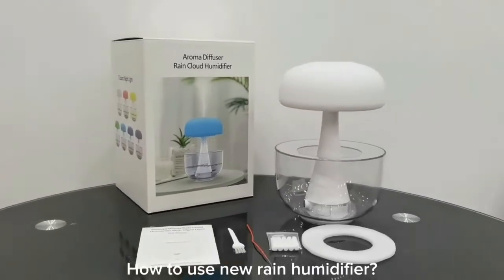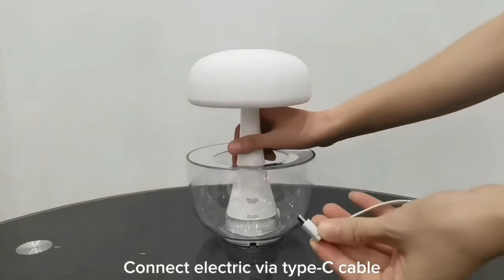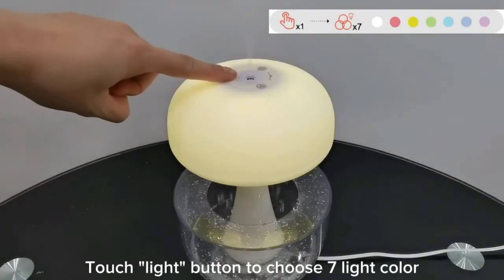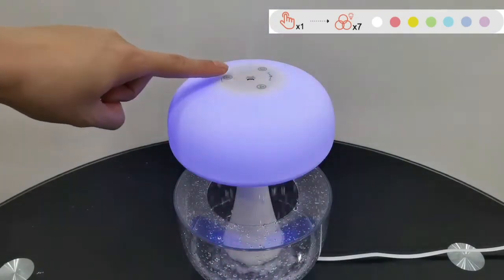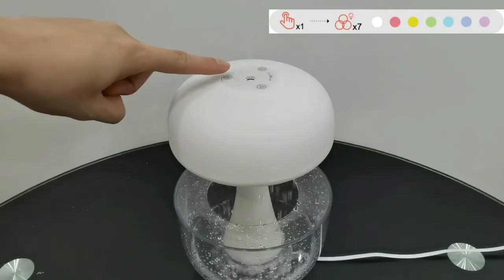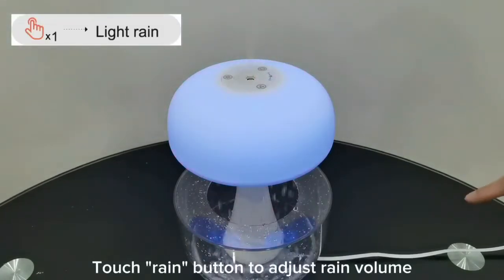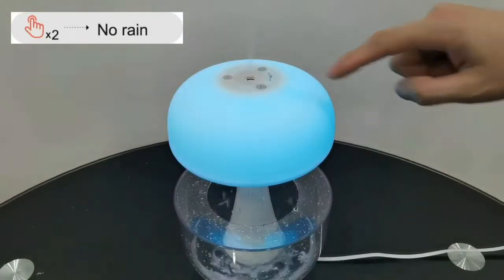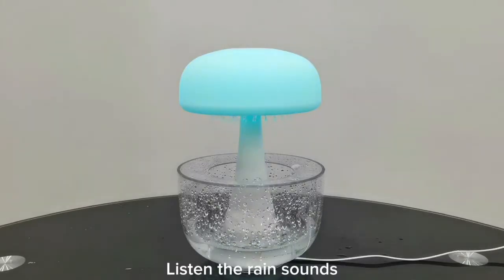How to use the new rain cloud humidifier with night light?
There is new arrival white noise rain air humidifier, Features:
- New design, private mold with patent.
- White noise- sounds of rain aid at sleeping and meditation.
- Silent ultrasonic cool mist and replacebale atomizer.
- 7 colors night light create relaxing atmosphere.
- Possible to spray essential oils.
- Suport customize shape and logo, color box.